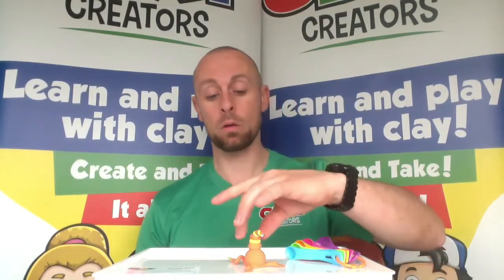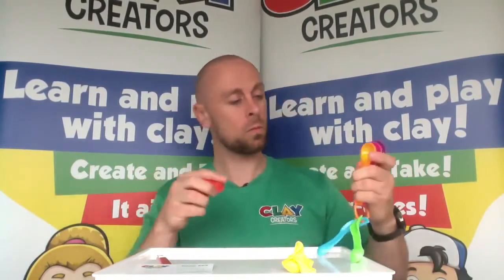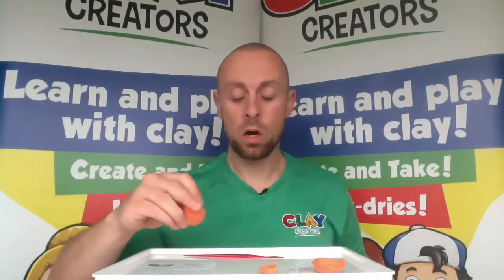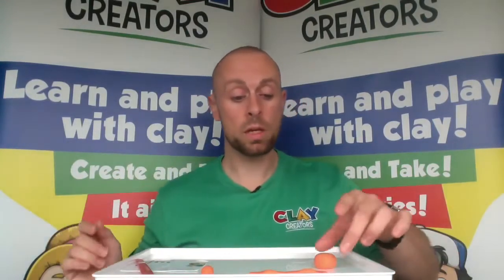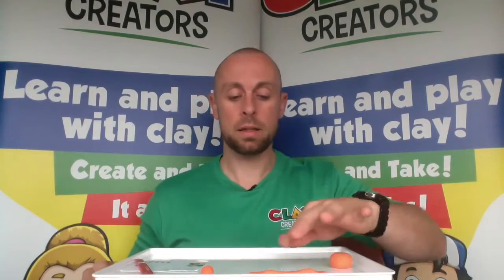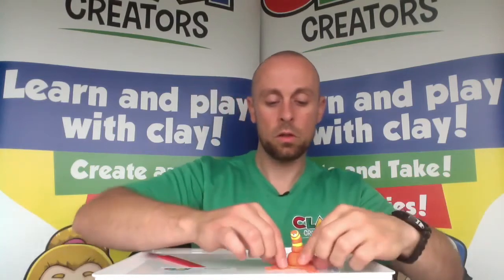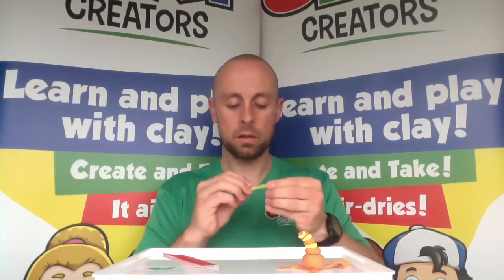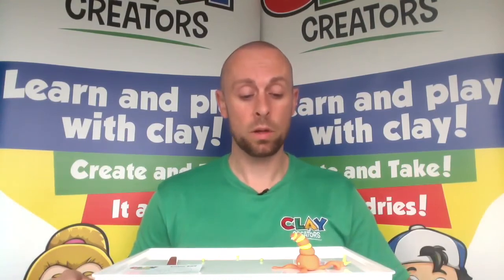Monster 1 Key Stage 1 Model Plan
Here's our Key Stage 1 model plan to create your own version of a monster using our amazing Creator Clay. We've broken down the build to a step-by-step guide so you can follow along!

You'll need one of our KS1 Education Kits to be able to do all the measuring to get the correct amount of Creator Clay or you can just free-play to create the model too with one of our other kits.

This model plan video is the property of Clay Creators and cannot be shared, reproduced, or used in any commercial way.